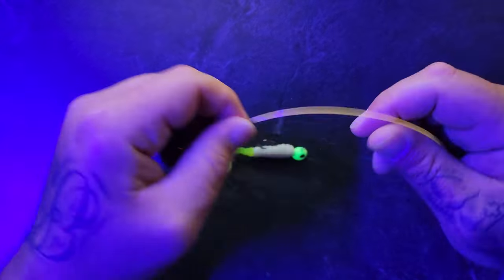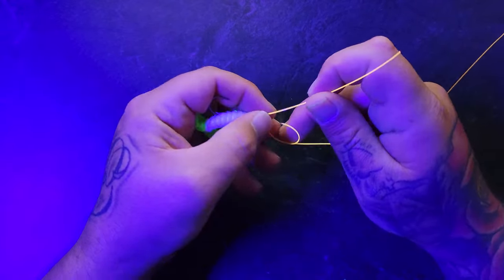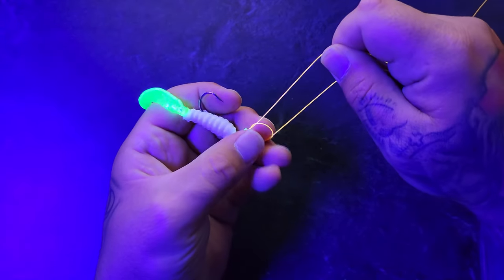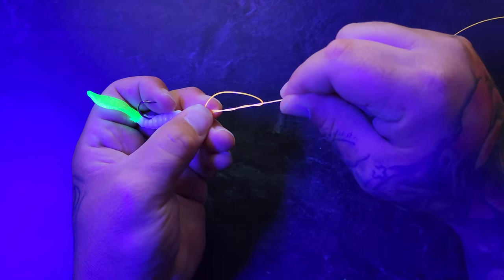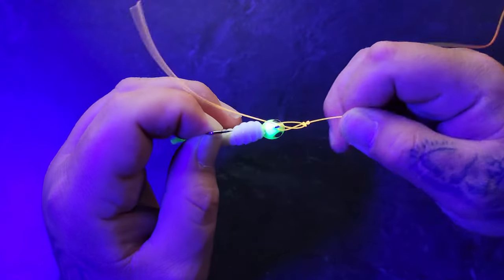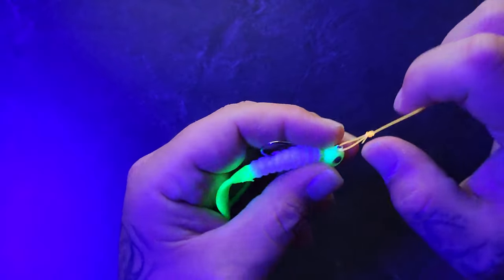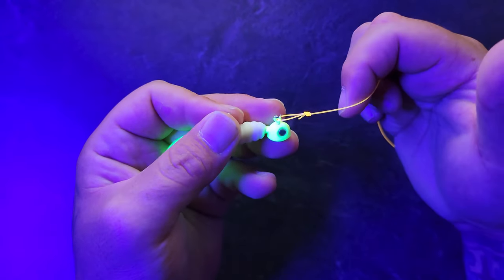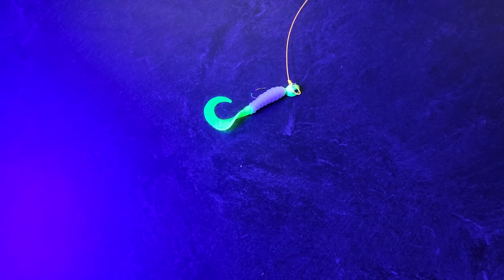Hooking Fish Made Easy: Discover the Non-Slip Loop Knot Pro Anglers Swear By!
We are going to be talking about the best loop knot imo. This thing is strong, fast and easy to tie. The benefits on most artificial lures is amazingly good. Try this amazing fishing knot. I promise it's one you want to have in your repertoire of knots. Follow along step by step and learn how to tie this knot and learn about the things you need to avoid doing when using this knot.